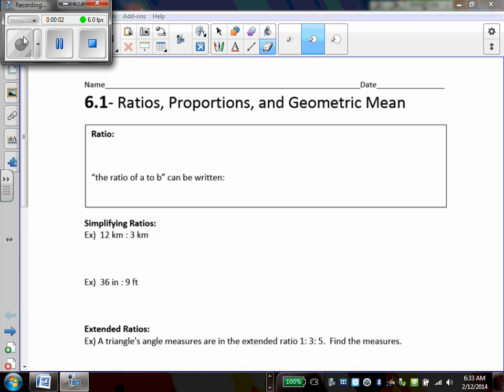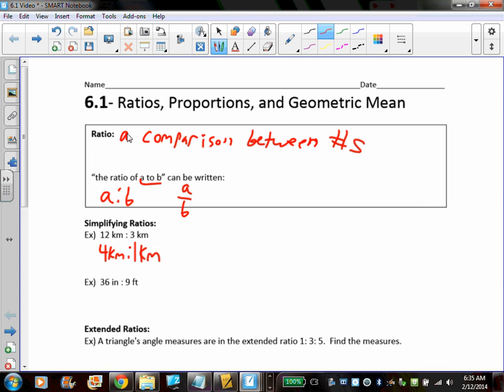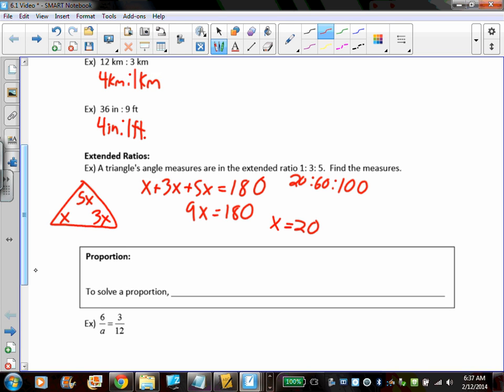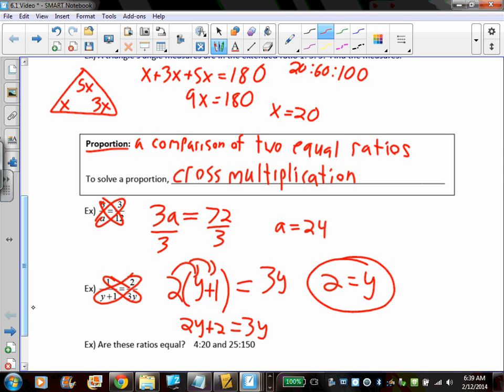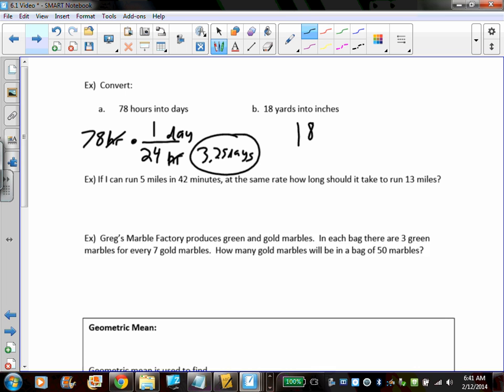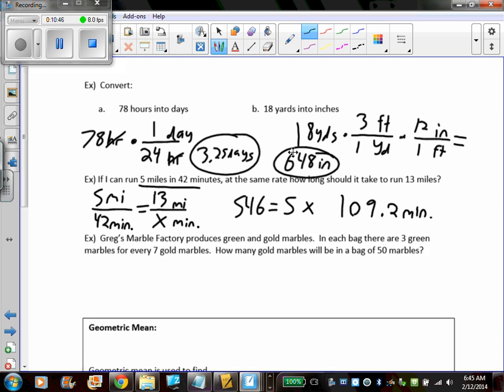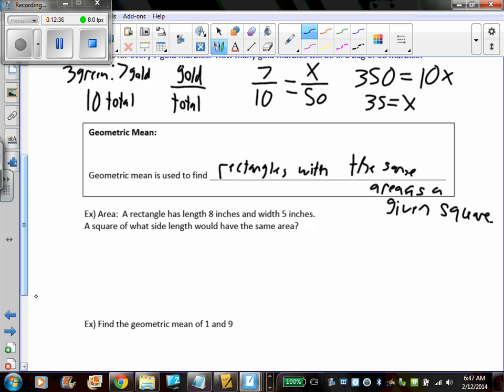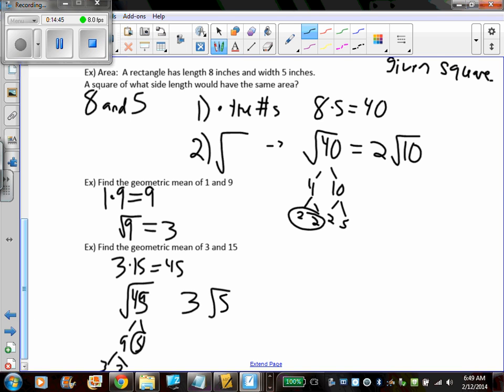6 1 Video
A video on ratios, proportions, and good things like that!